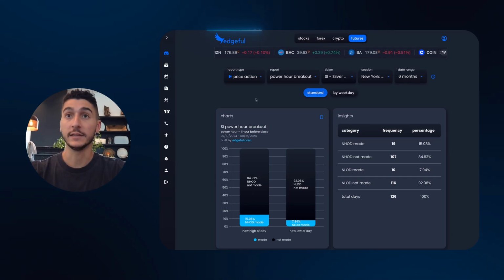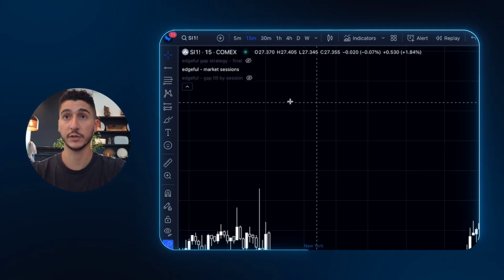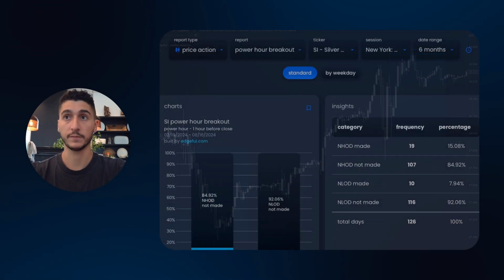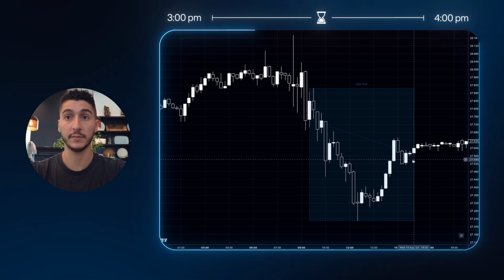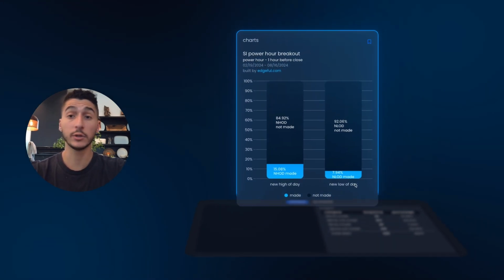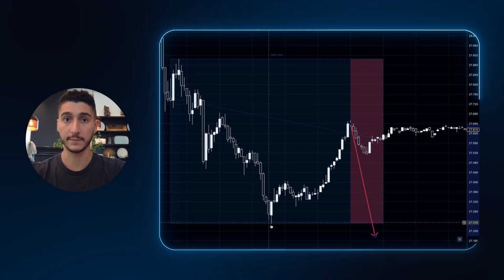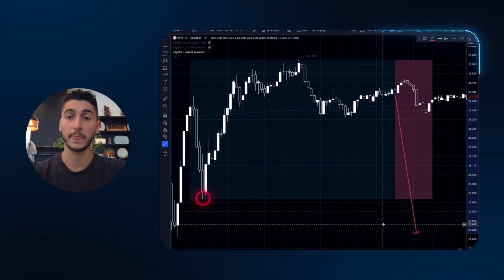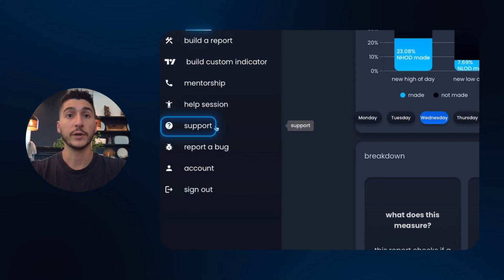Here's How KEY LEVELS Form Around Power Hour | Intraday Trading | edgeful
what does this measure?

this report checks if a new high or low of the day (HOD or LOD) is made after a specified time, with the default time set from 3PM to 4PM. it compares the high and low of the day made from 9:30 AM to the selected time, against the high and low made during the selected time period to determine if a new HOD or LOD is achieved.
how can I use this?

use this report to identify key times when new highs or lows are likely to be made. if the report shows a high percentage of new highs or lows occurring after the selected time, you can focus your trading activity during these periods. for example, if many new highs are made after 3 PM, plan to enter long positions around this time, anticipating potential breakouts.

for intraday traders, this report highlights critical late-day trading opportunities. if the data shows a significant portion of new highs or lows occurring after your selected time, adjust your strategy to capitalize on these movements. enter trades in the direction of the trend just before the identified time, setting stop-losses and profit targets based on the likelihood of new highs or lows being made.